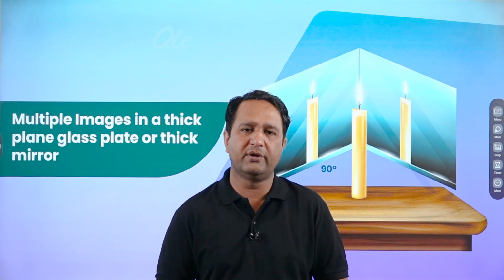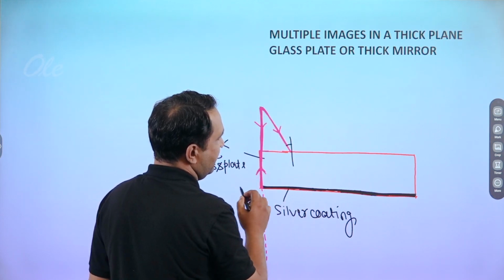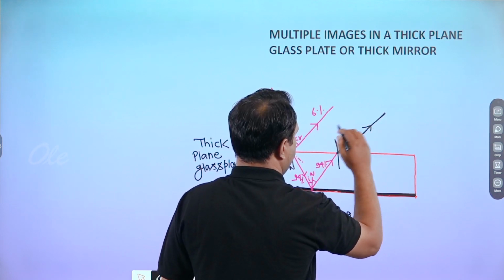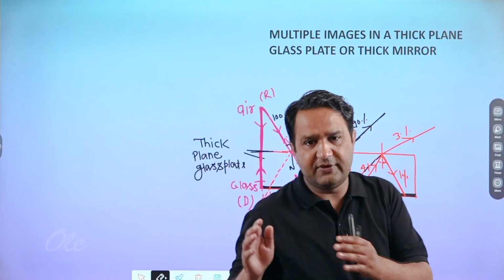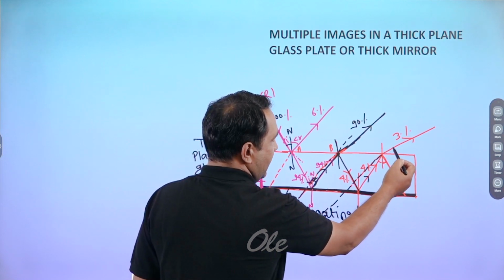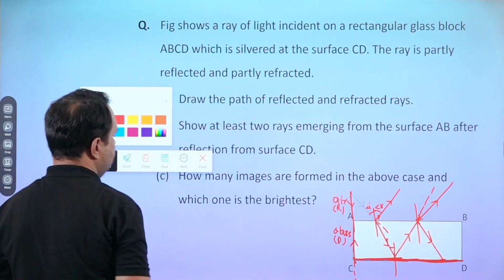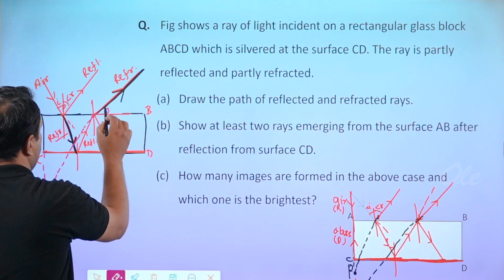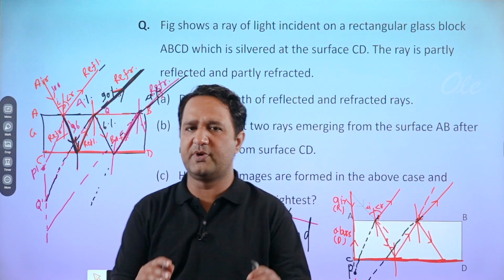Refraction of Light Multiple image formation through Glass Plate